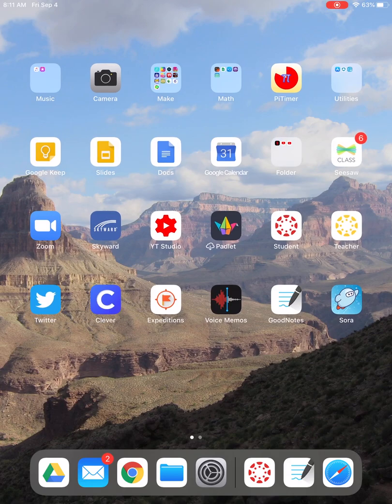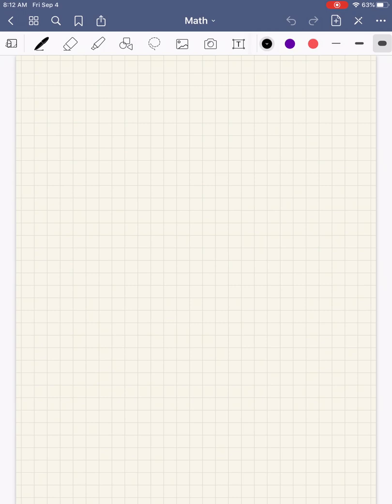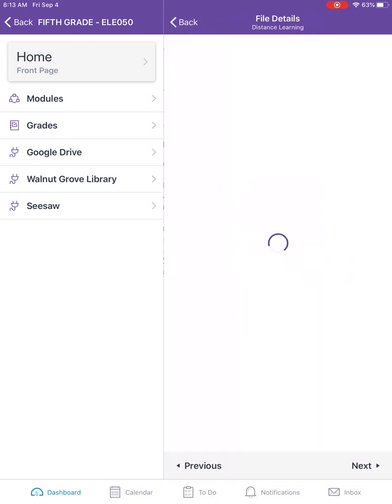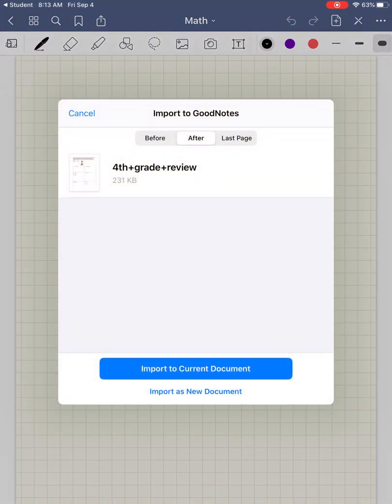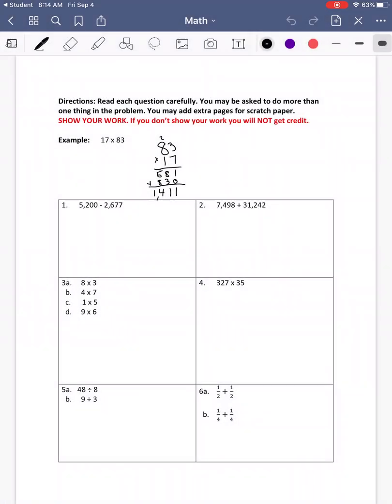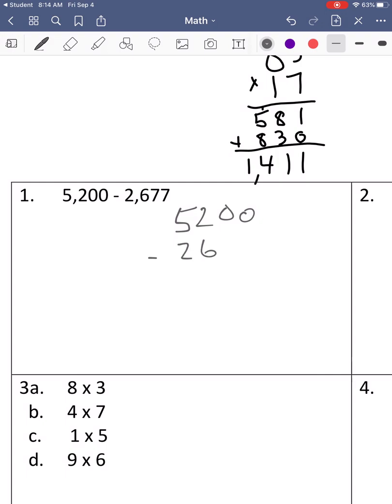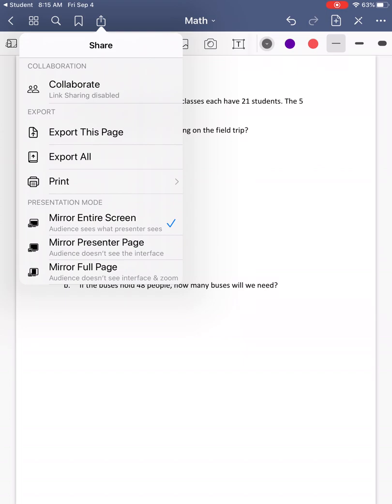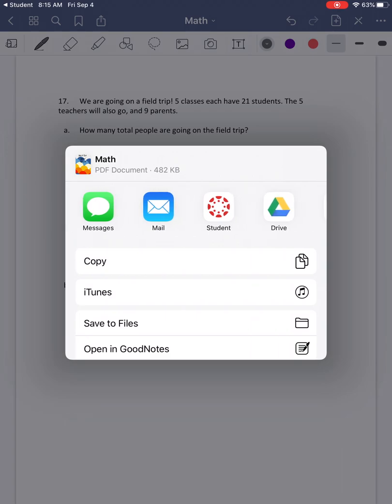How to get a document from Canvas to GoodNotes